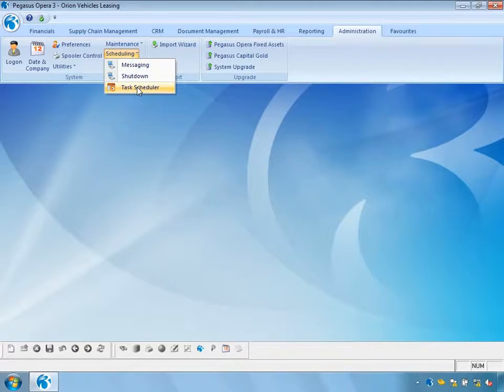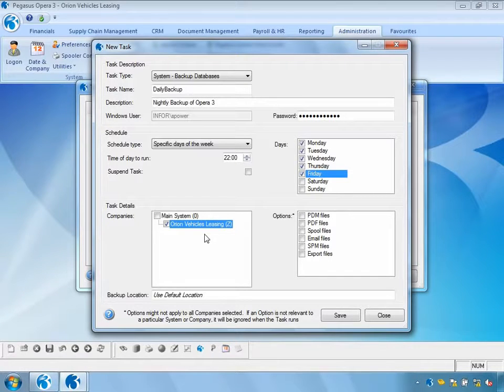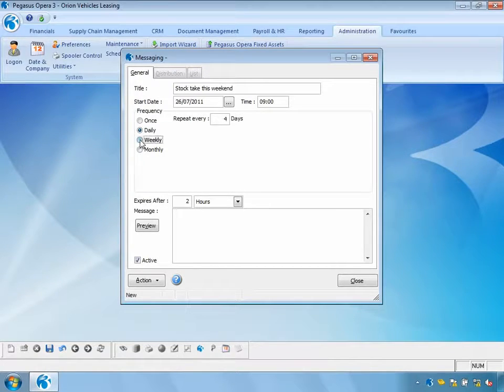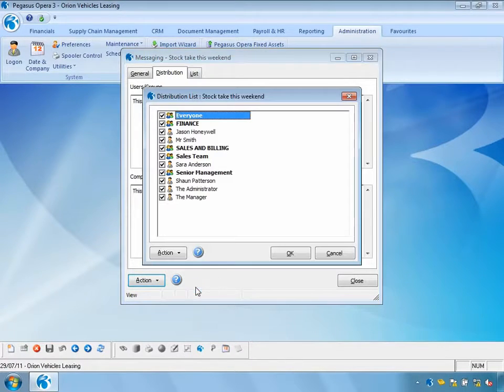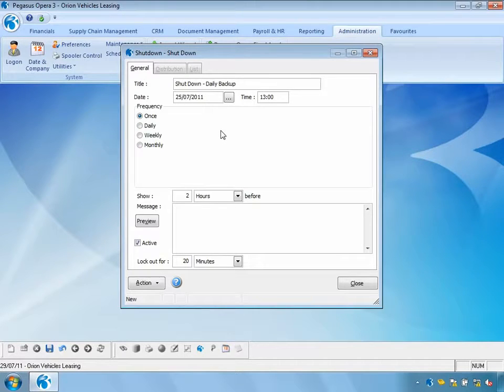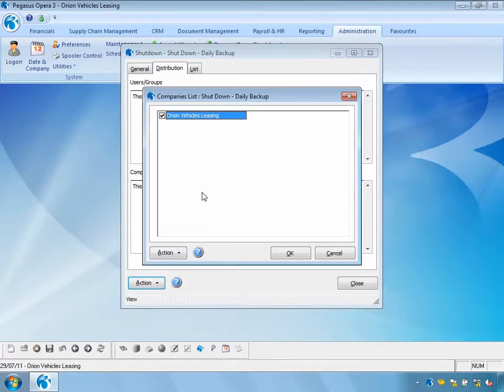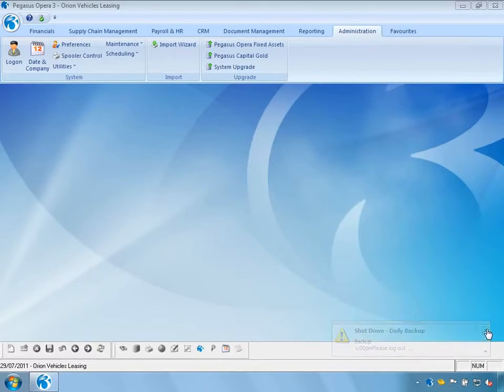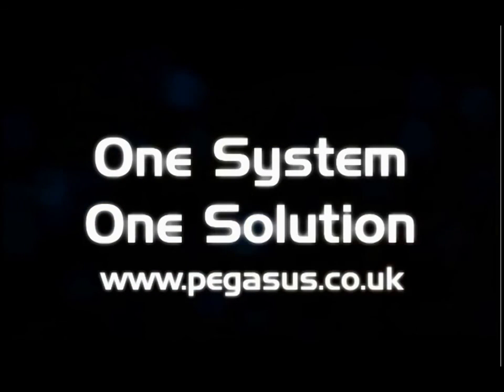Pegasus Opera - Notification Services for improved communication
Schedule key tasks, such as period ends and repeat invoicing, to run at a time to suit you so you can carry out your normal day-to-day processing without disruption.